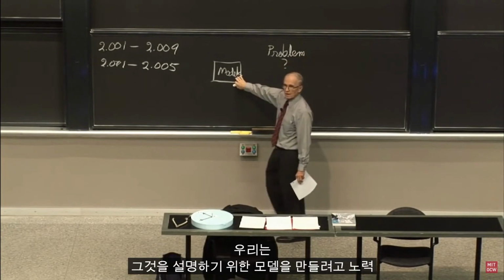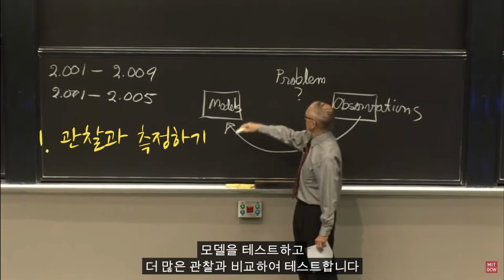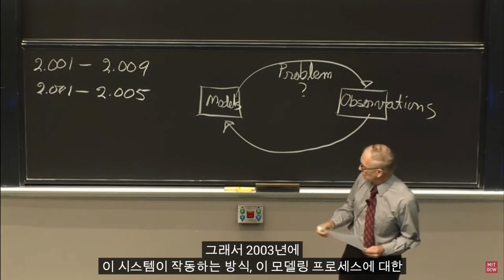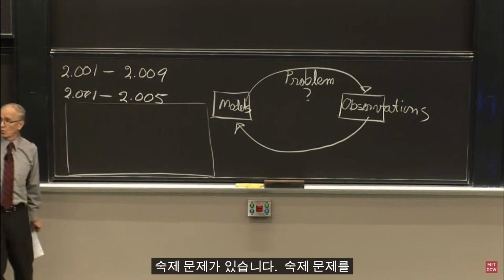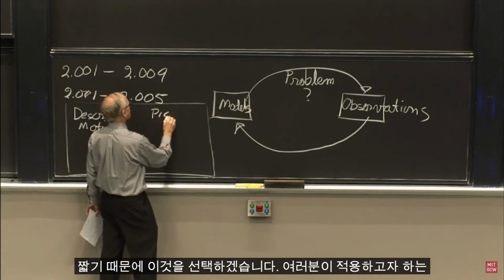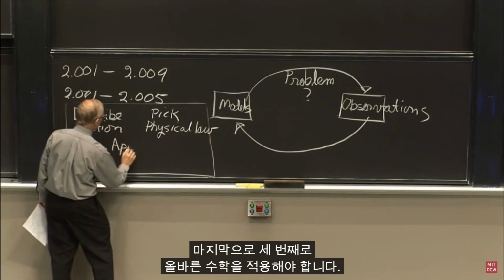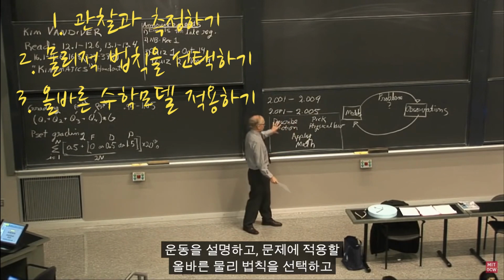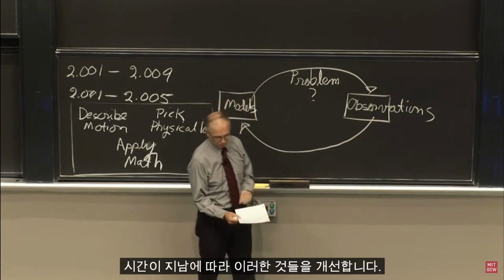MIT에서 문제해결 모델 3단계 방법